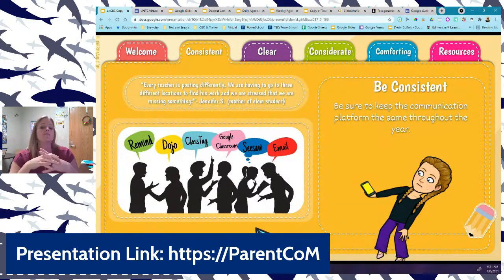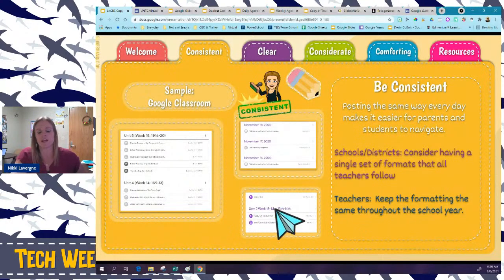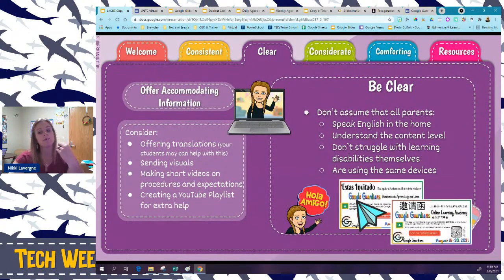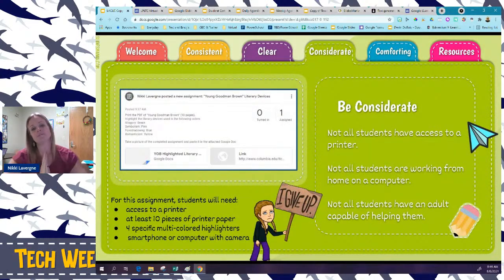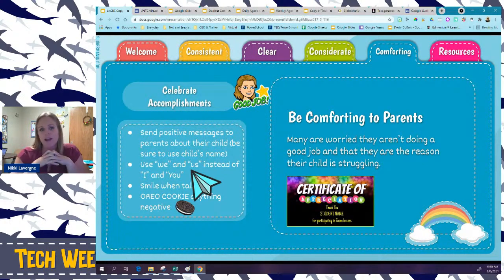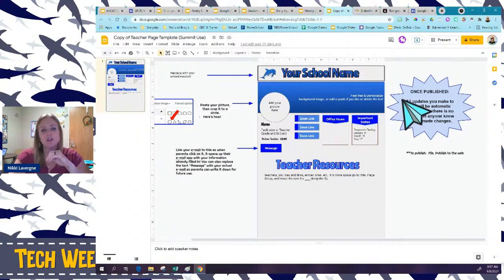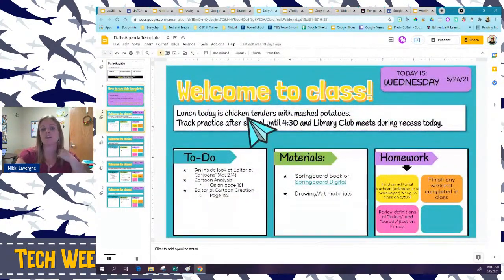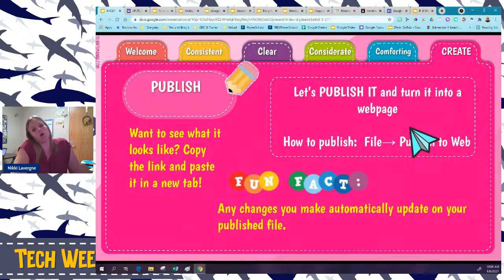Using Google Slides for Parent/Guardian Communication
Join us to learn some ways to use Google Slides for simple but effective communication with parents and guardians.